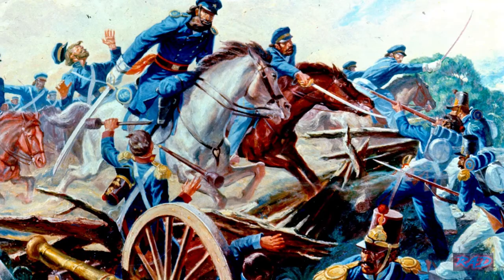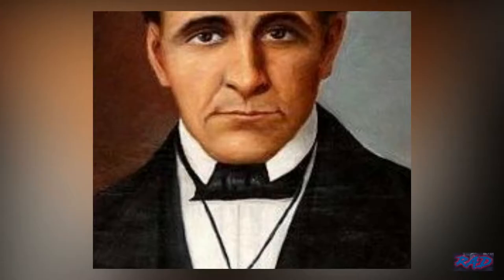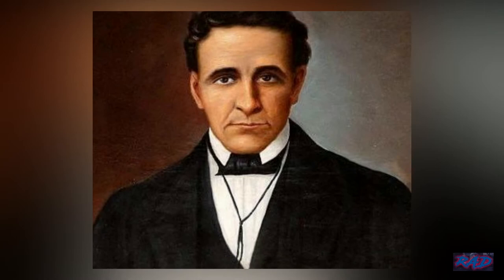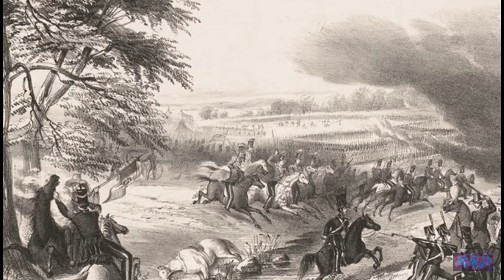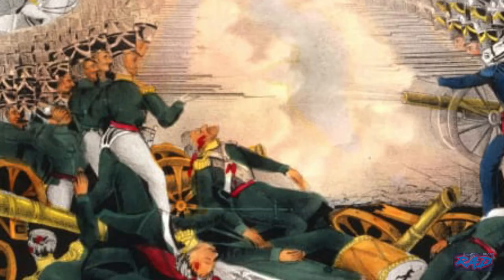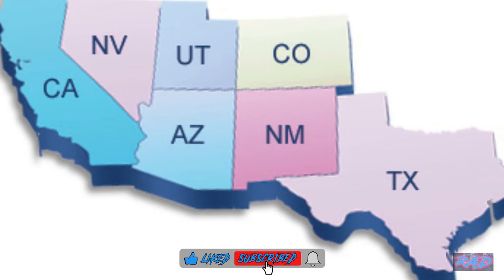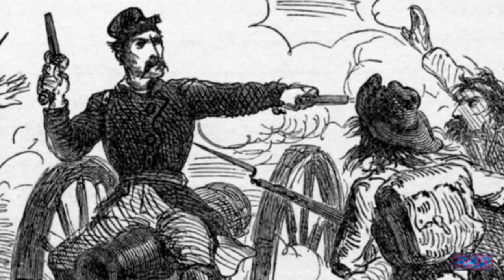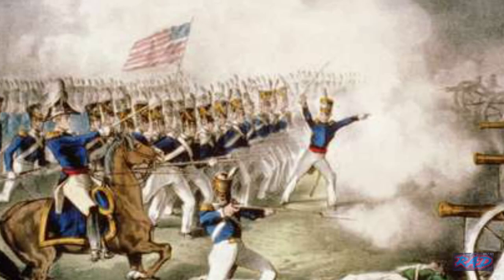The Mexican-American War | Summary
Discover the rough a rugged history of the Mexican-American War. In this story we discuss the overview of the entire conflict, along with the politics involved and key players on both sides of the Mexican- American War. Find out how Texas and other states came to be. The American victory over the Mexicans was critical for the growth of The United States of America.